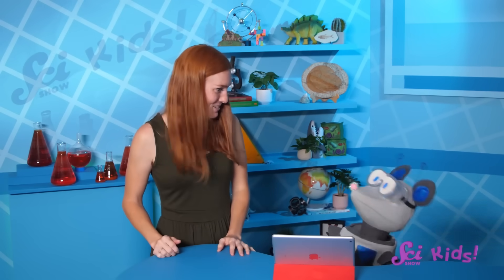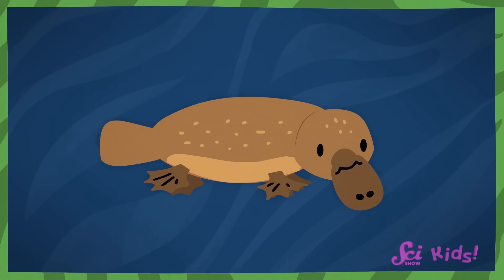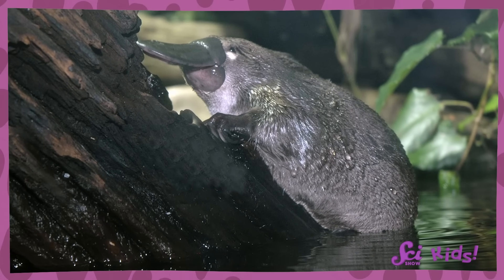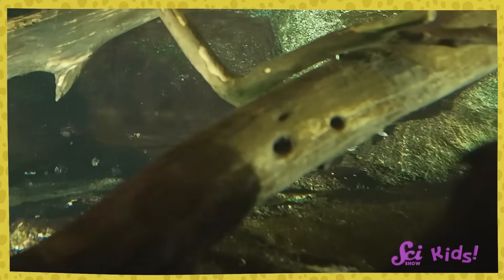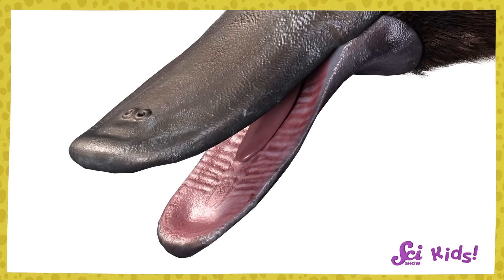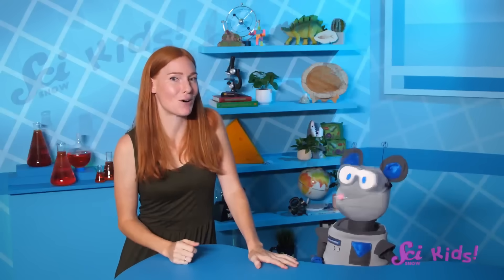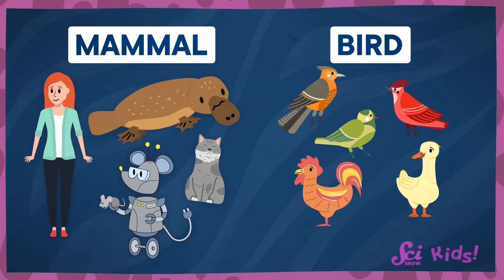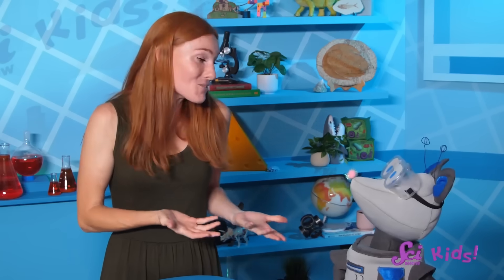What On Earth is a Platypus? | SciShow Kids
Platypuses are so funny, it looks like someone made them up as a joke. But they're real animals! Join Jessi and Squeaks to learn about how amazing platypuses really are!

Performance Expectation:

1-LS1-1. Use materials to design a solution to a human problem by mimicking how plants and/or animals use their external parts to help them survive, grow, and meet their needs.

Performance Expectation:

2-LS4-1. Make observations of plants and animals to compare the diversity of life in different habitats.